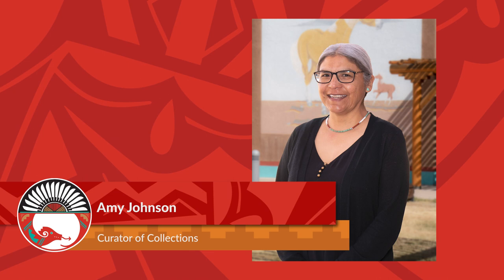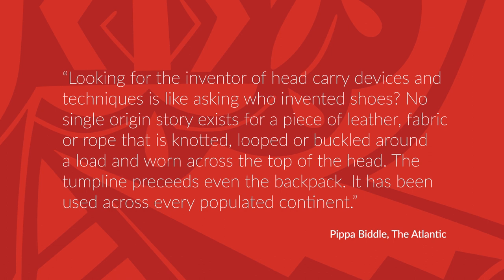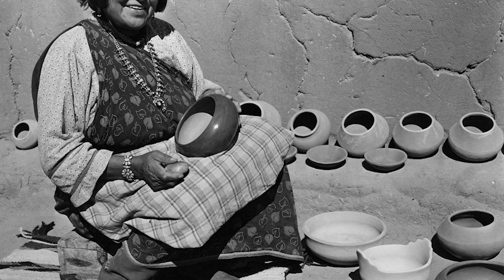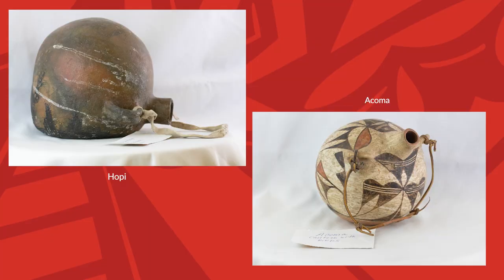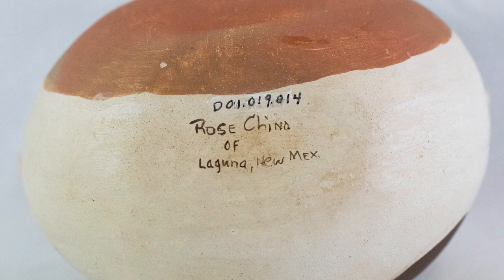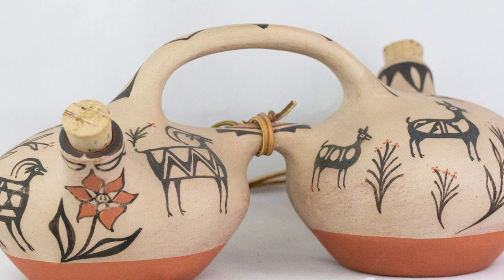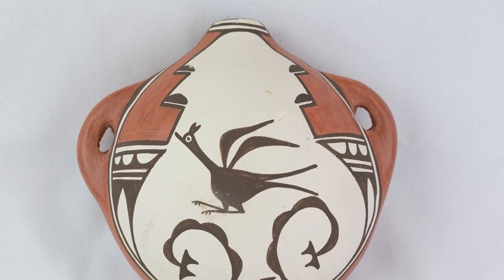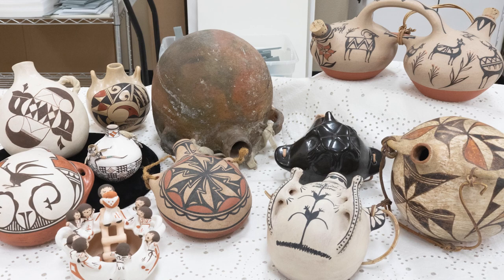Of Persistence and Protuberance: Water-carrying Vessels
Amy Johnson, Curator of Collections takes a deep dive into a vital  utilitarian vessel - the clay formed canteen. The recognizable and straightforward shape discloses a story of continuity and tradition.